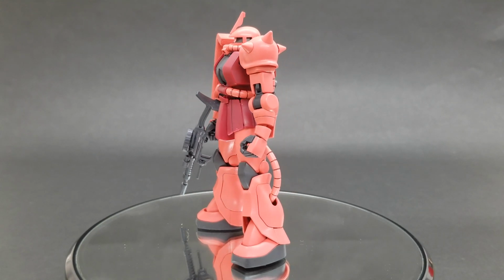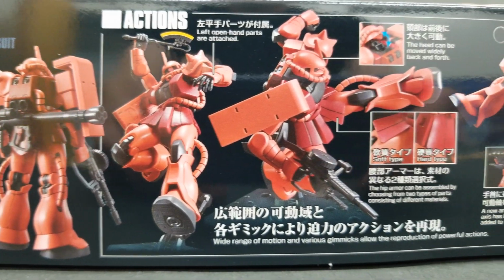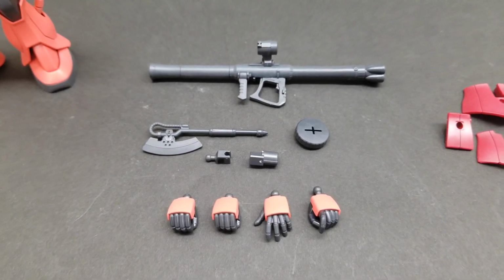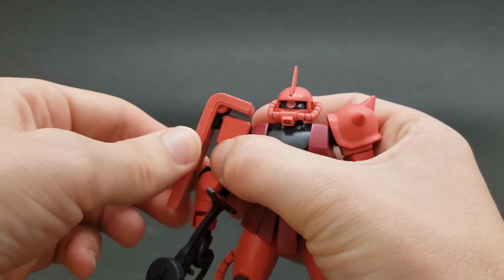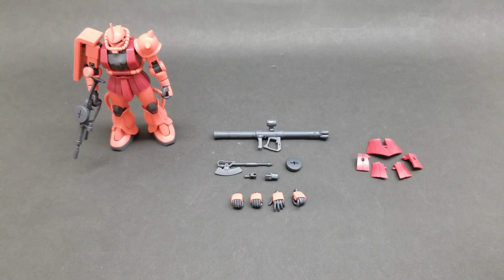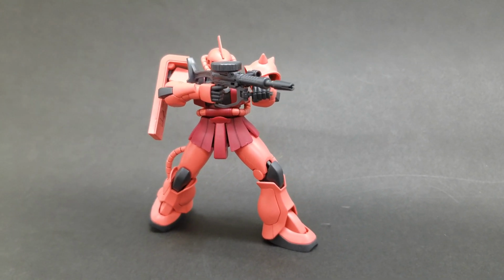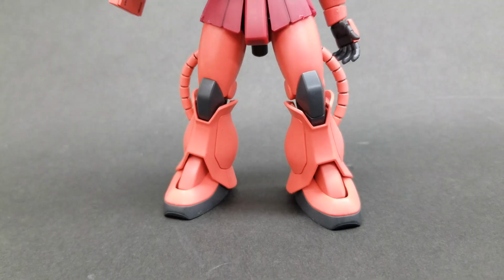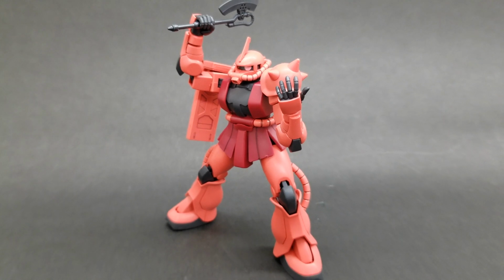HGUC Char's Zaku II | Gunpla TV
A new take on an old classic: Char's Zaku II is back yet again! Based on the original "Mobile Suit Gundam" series that started it all, this kit comes with almost completely brand new parts, and a couple of new features!

Skip to:
0:00 Introduction
1:37 Box Contents
2:59 Articulation
5:27 Silicone Skirt Gimmick
6: 51 Weapons
7:16 VS Other Zaku Kits
7:56 Conclusion